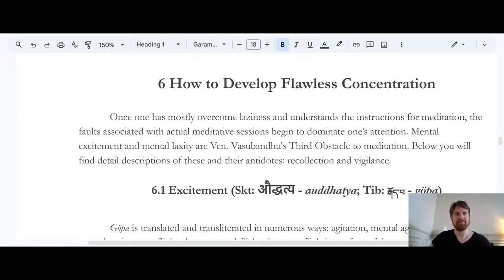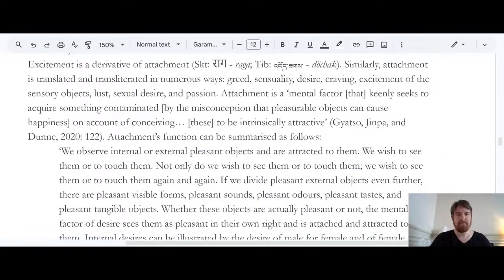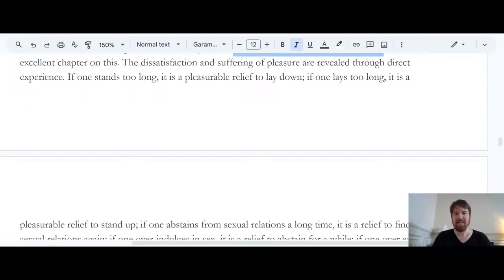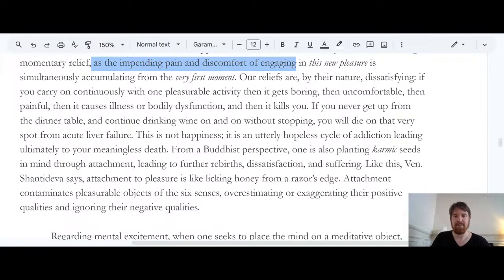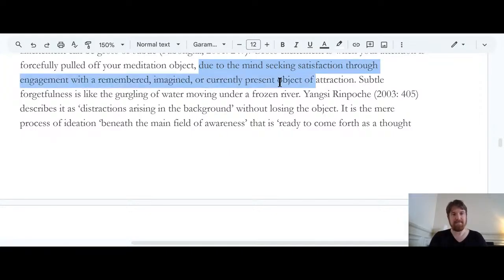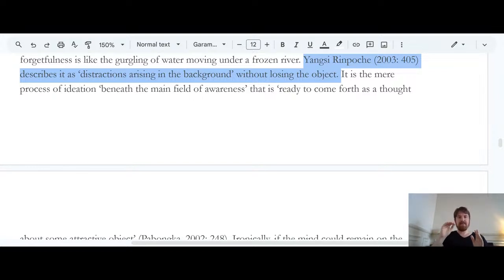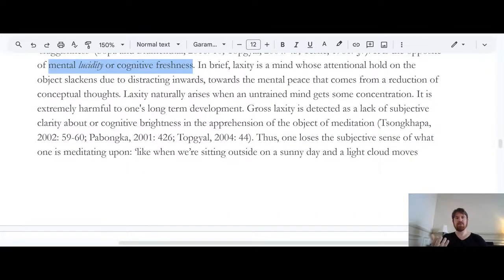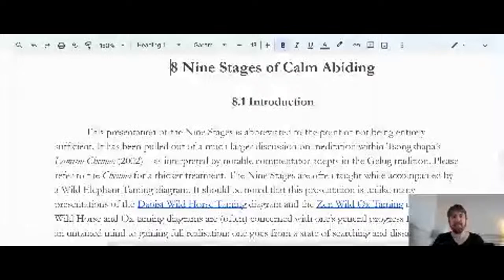Day 1 - Session 3. Describing Excitement and Laxity